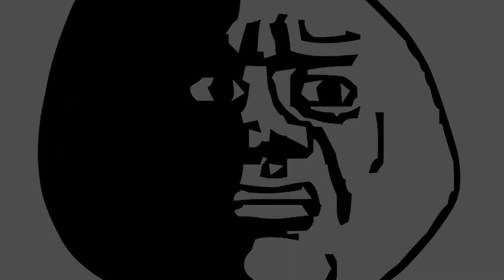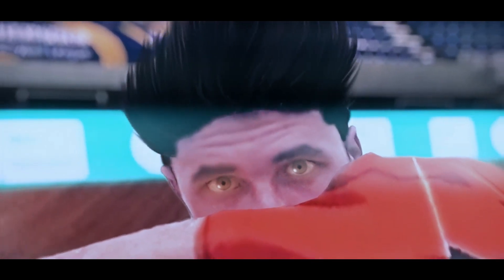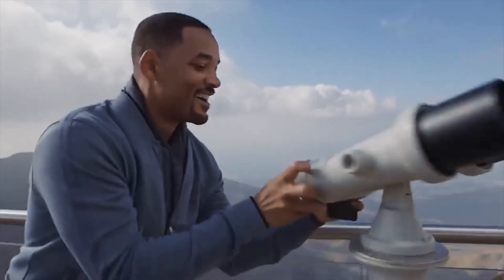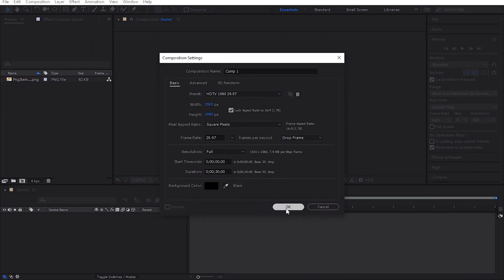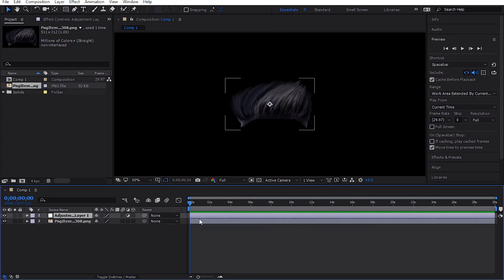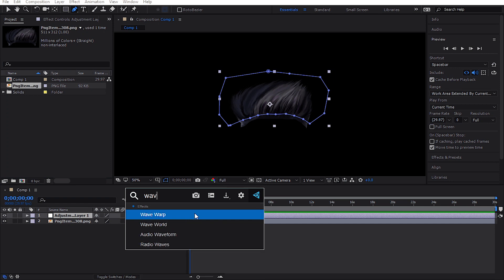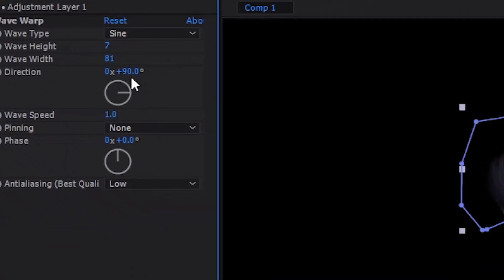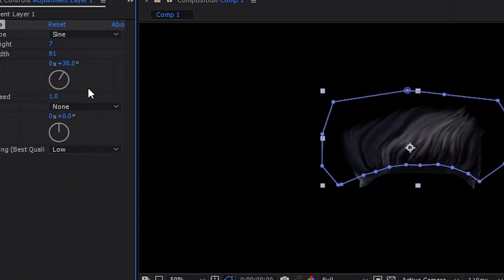Hair animation in one minute ! ( no plugins ) | After effects tutorial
today i will show to do a quick hair animation ( in just one minute ! )

Thanks 4 watching hope you have a great day ❤️

 free project file  amv free project file  ae project file free project file after effects ae free project file one piece